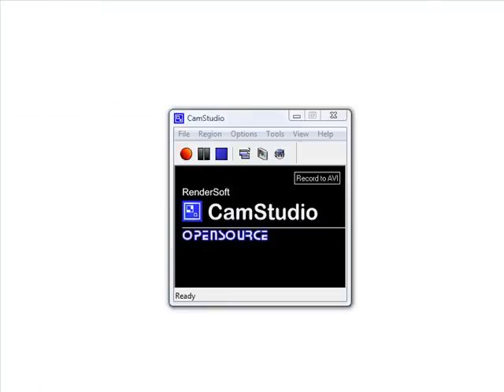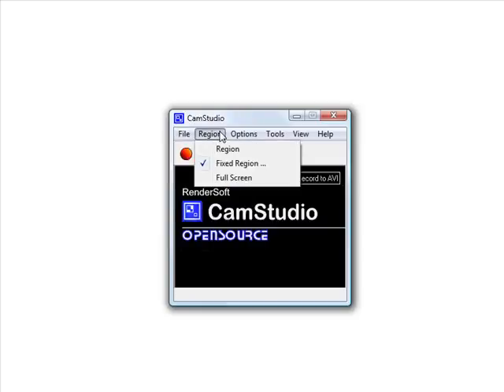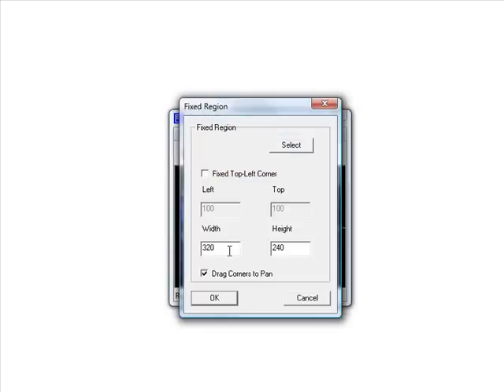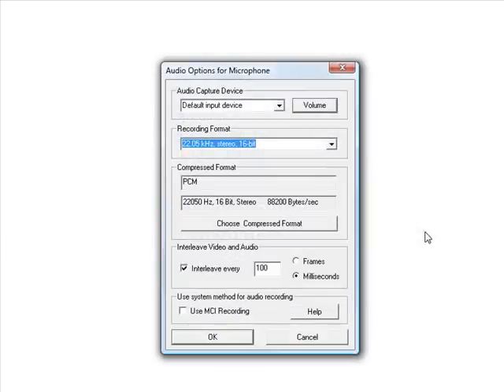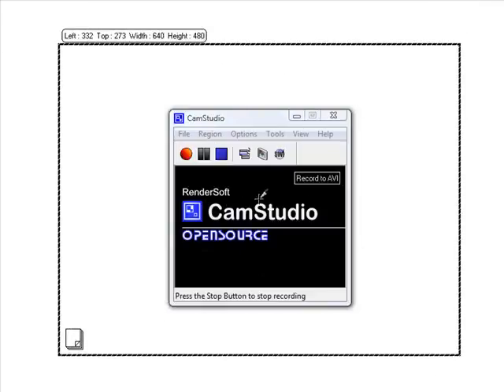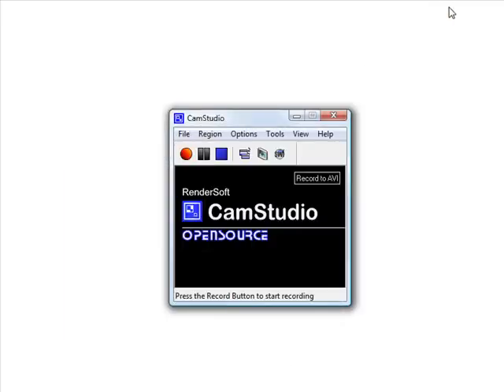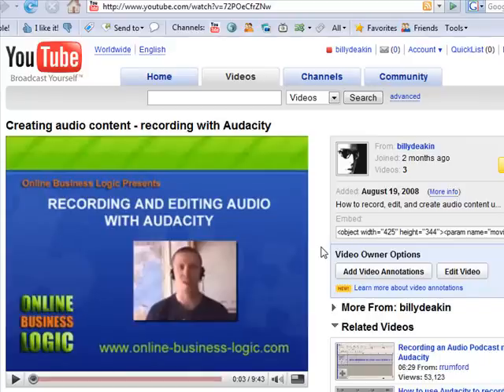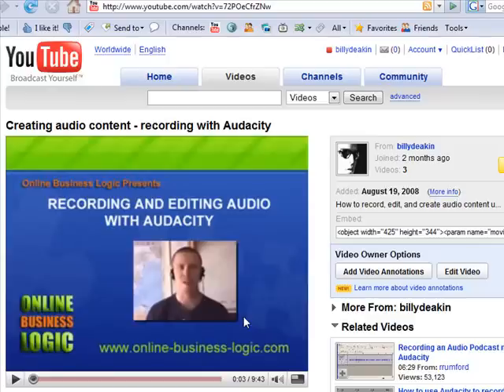Easy screen capture video tutorials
How to product online video content quickly, easily and cheaply using the free Camstudio application, or Camtasia.